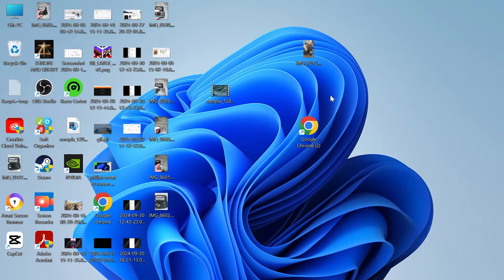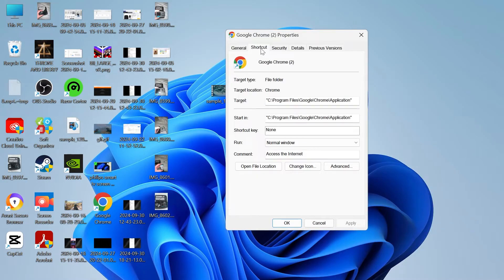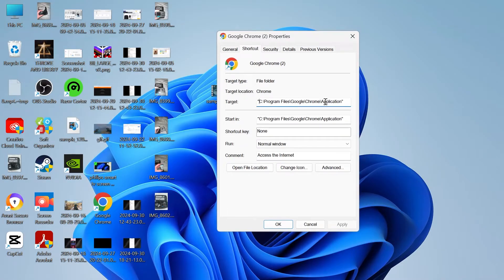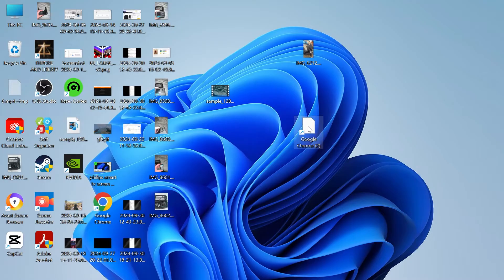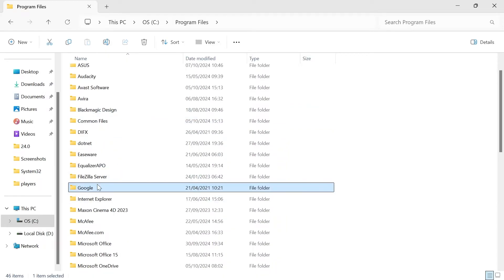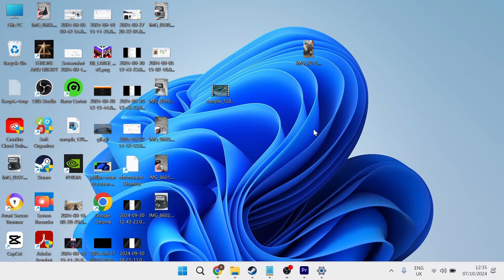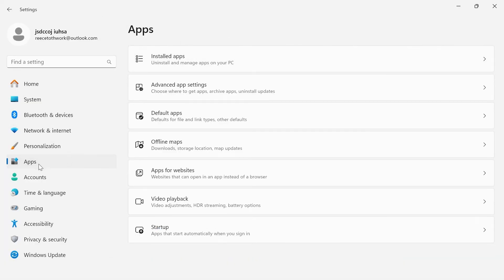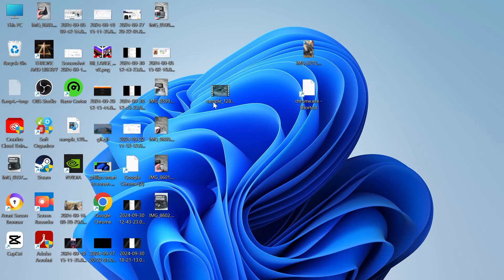How To Fix Chrome.exe Shortcut Changed or Moved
Learn how to fix the 'Chrome.exe Shortcut Changed or Moved' error on your Windows PC with this quick and easy guide. Whether the Chrome shortcut has disappeared or been altered, this video provides step-by-step instructions to restore it and get your browser running smoothly again.